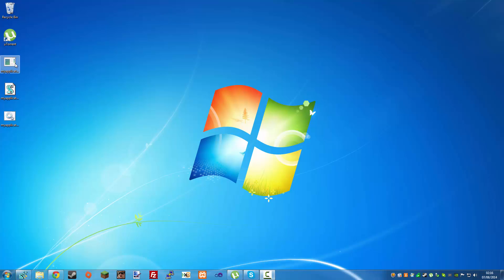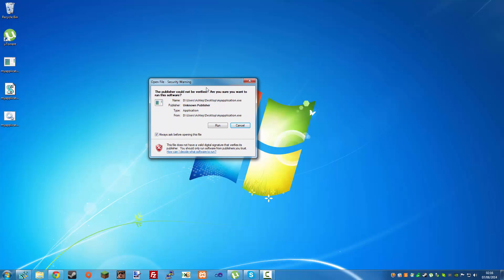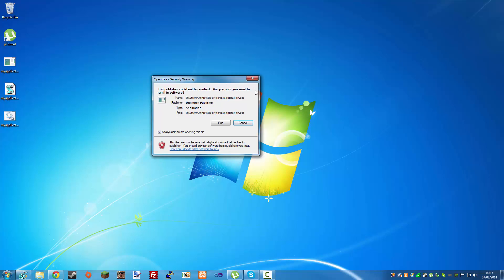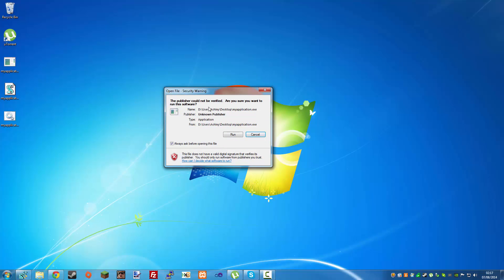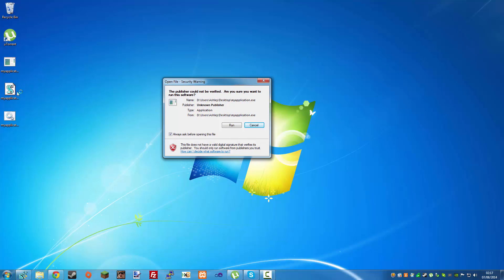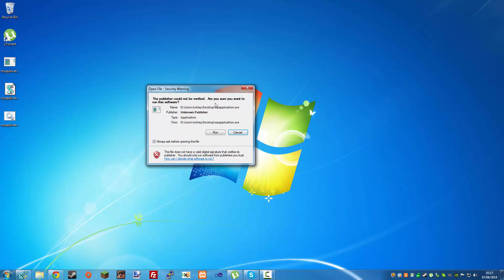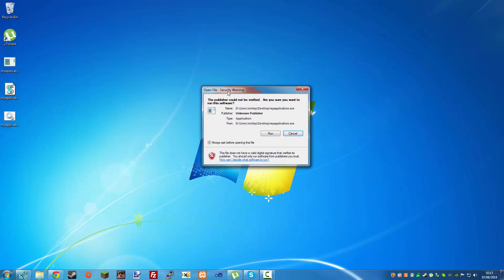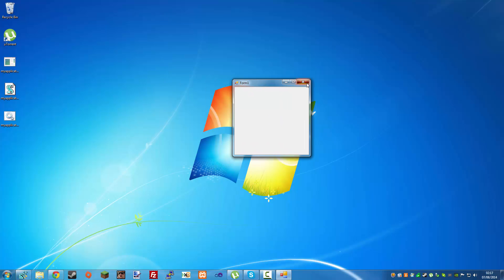Bypassing/Get around Open File - Security Warning dialog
You can bypass the security warring by executing your application from something Microsoft trusts like batch scripts or vbs scripts. The security warning is not programmed into the core of the windows NT kernel.